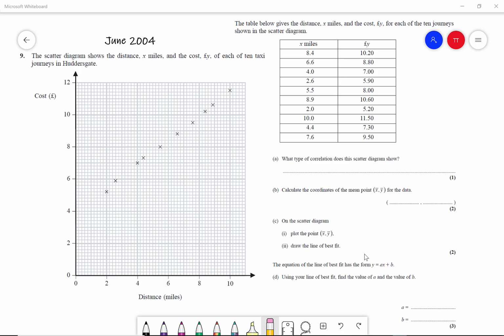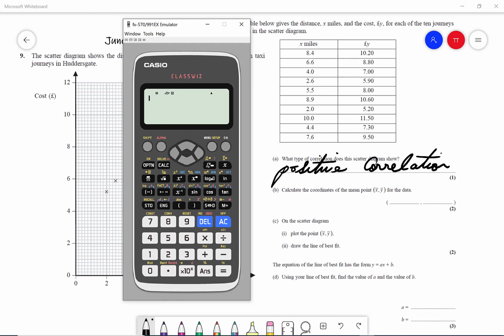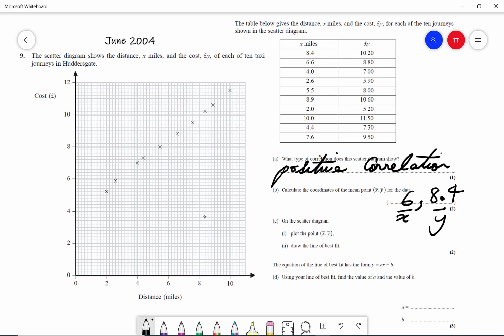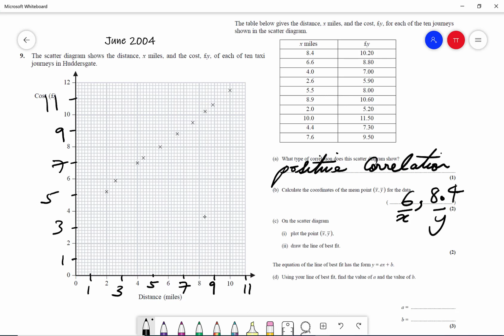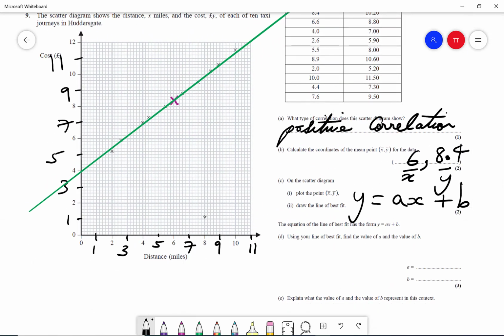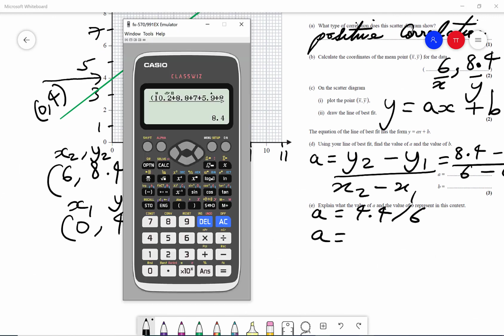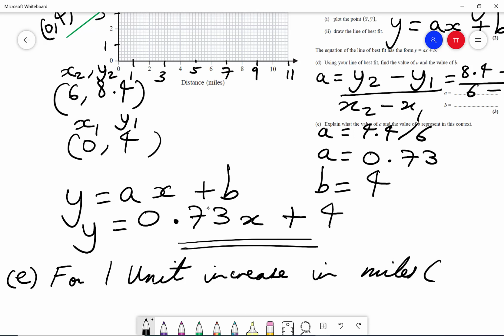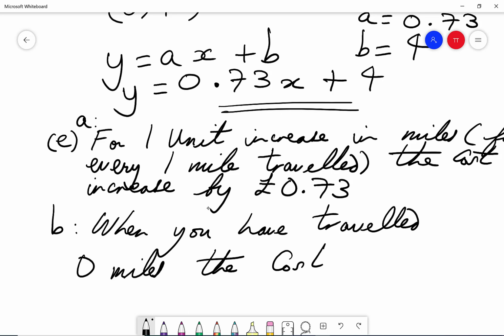Equation of the line of best fit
GCSE Statistics Equation of the line of best fit